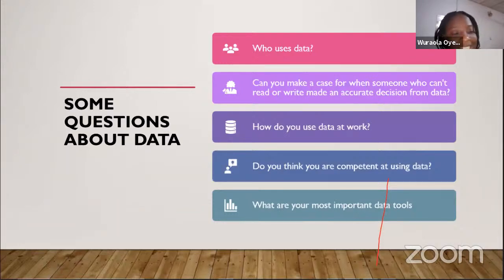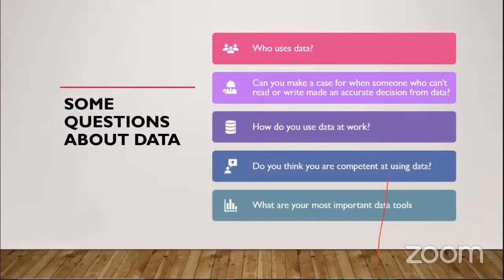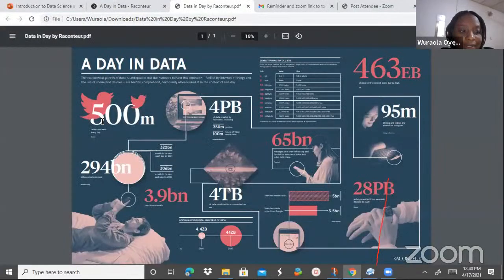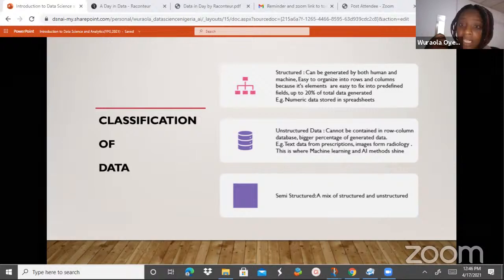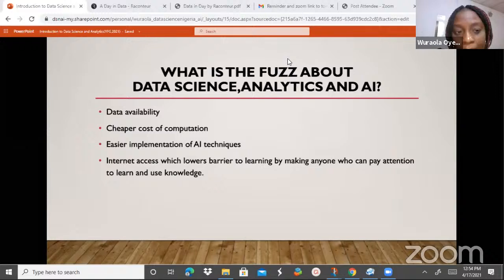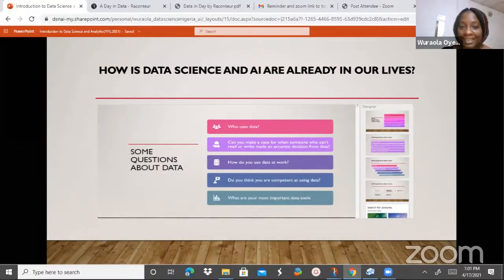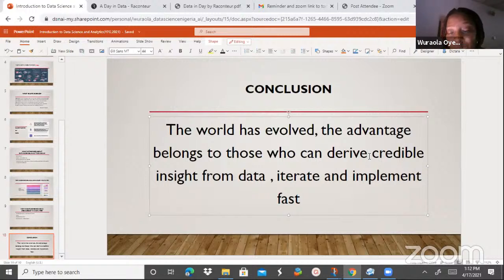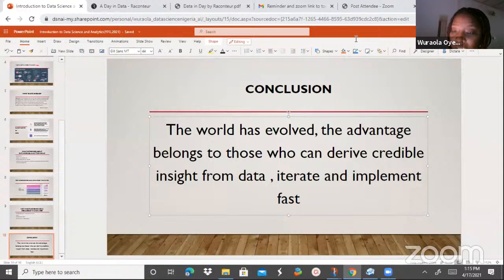PSN-YPG North West Webinar: Introduction to Data Science and Analytics